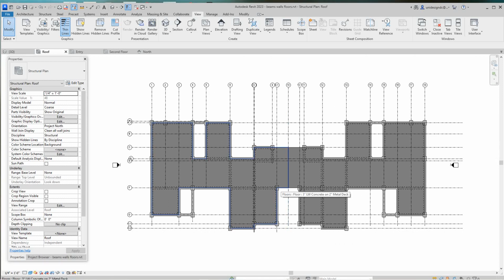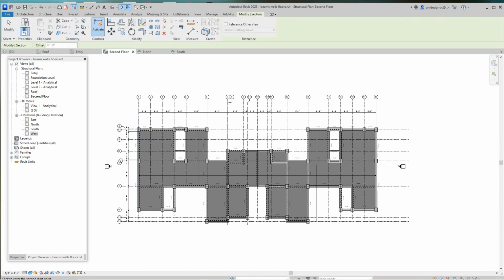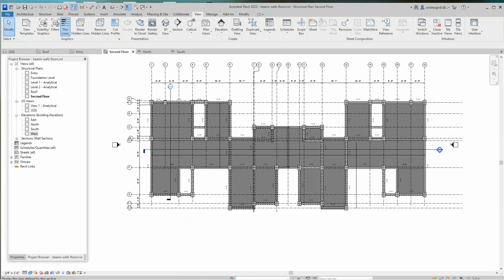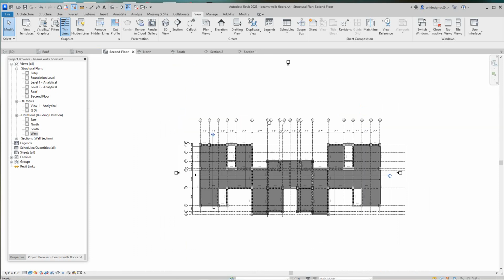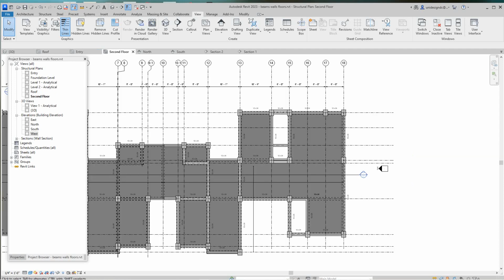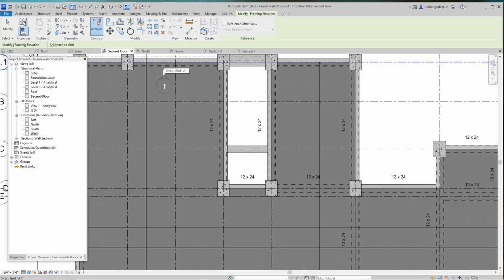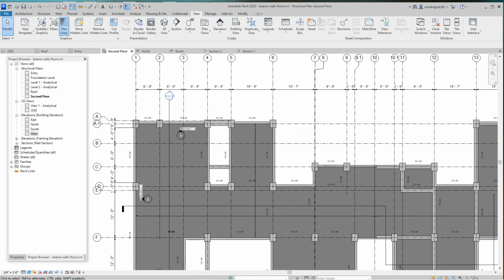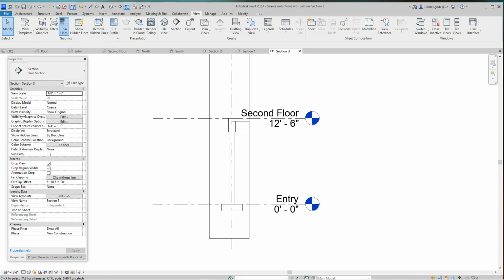Revit Structure Views and Farming Elevations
Standard views, elevations and sections in Revit